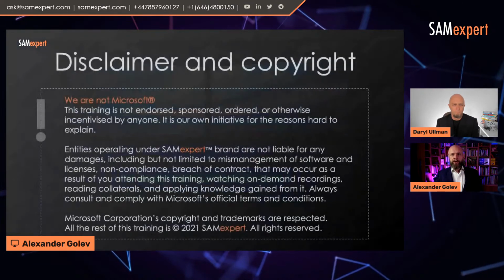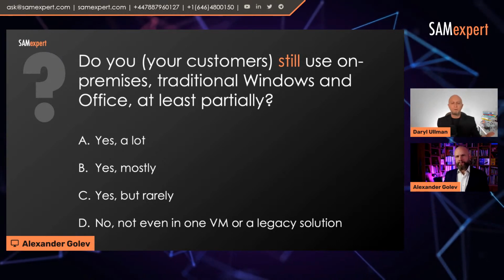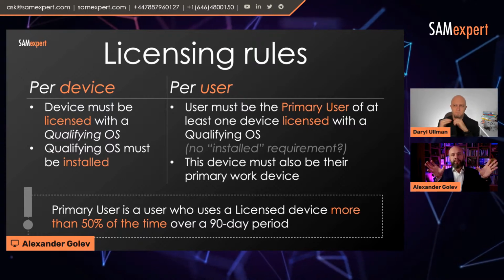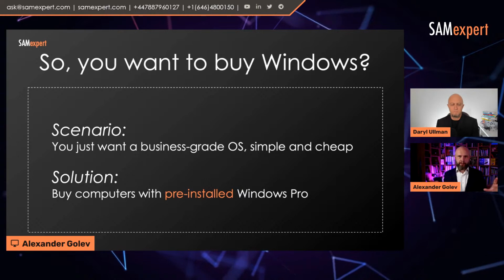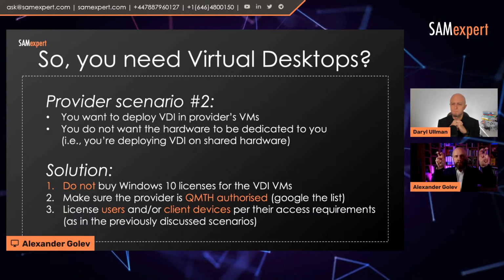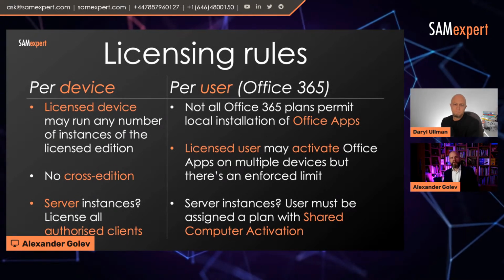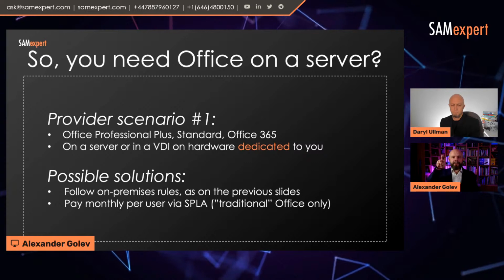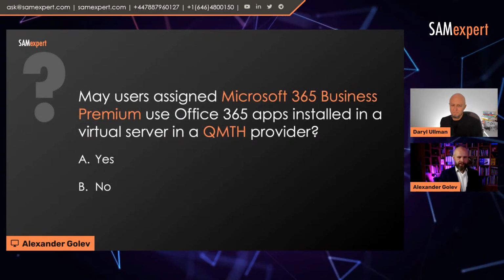Microsoft Windows 11, Office, Project, Visio, Windows 365 licensing [training 4/8]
Microsoft Desktop licensing (bonus: Windows 365 licensing!)
► Windows 10 licensing
► Microsoft Office licensing
► Microsoft Project licensing
► Microsoft Visio licensing
► Work From Home
► BYOD
► VDI
► in Citrix

We cover core licensing principles, common mistakes, contracts, renewals, negotiations, and audits.

The core aim of this course is to explain the principles of Microsoft Licensing, to give you a foundation, a playbook of Microsoft License Management. After attending our training, you'll be able to comfortably navigate one of the most complex licensing models and progress in your career as a License Manager, Vendor Manager, and Procurement Specialist.

ESSENTIAL READING

DO YOU HAVE A MICROSOFT LICENSING CHALLENGE?

► Looking for a Microsoft Licensing Expert?

SUPPORT FREE TRAINING

CHAPTERS

00:00:00 Welcome to part 4 of our training
00:01:21 What is Microsoft desktop licensing
00:05:51 Daryl talks about the progress of moving to Modern Desktop
00:09:11 The reason why Microsoft Desktop licensing is complicated
00:16:19 Microsoft Windows 10 licensing
00:19:54 The main reason for Windows 10 licensing mistakes
00:23:36 The complexity of Windows 10 E3/E5 licensing
00:25:44 Microsoft Windows 10 licensing rules
00:28:00 What is a Qualifying Operating System
00:34:12 Challenges organisations have with Microsoft Desktop Licensing
00:37:01 Can I downgrade from Windows 10?
00:38:37 Can I reassign a Windows 10 license to a different computer or user?
00:41:41 How to buy Windows 10 correctly
00:46:34 Licensing Windows 10 in virtual machines VDI and local
00:48:23 VDI vs VDA - what are these?
00:50:28 How to license virtual desktops (VDI) with Windows 10
00:56:23 How to license Azure Virtual Desktop and Windows 365
00:59:11 What you must do if you do not renew Software Assurance
01:07:11 Microsoft Office licensing, Project and Visio licensing
01:14:25 Local licensing vs Terminal Server / Citrix licensing
01:15:49 Can I downgrade Microsoft Office?
01:16:33 How to license Office for Work from Home and VPN
01:26:35 Office 365 Addons, FromSA, Project and Visio Online
01:32:32 Bundles: Professional Desktop, Enterprise Desktop, Microsoft 365
01:38:07 Announcement of the Server Licensing training and your questions answered